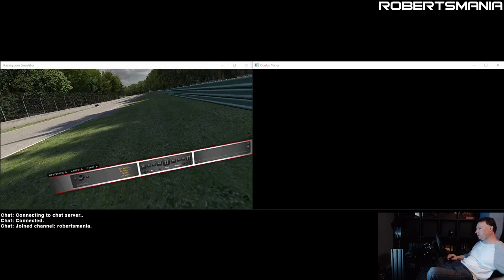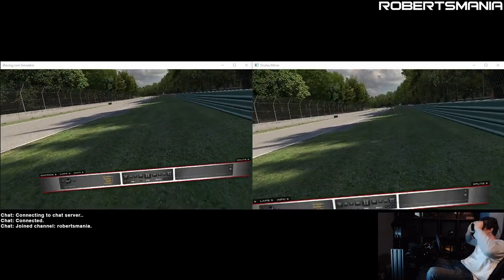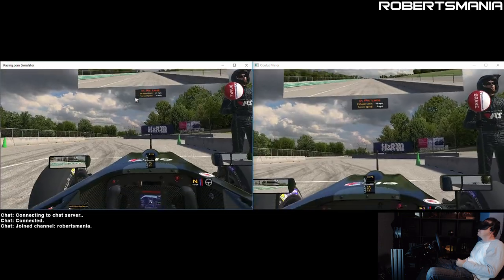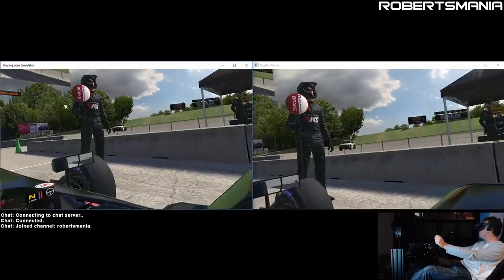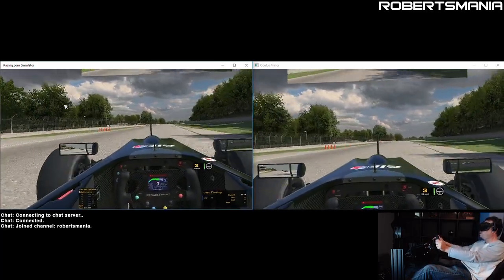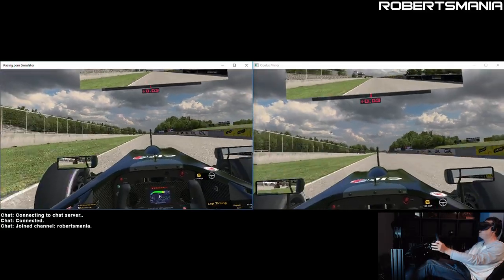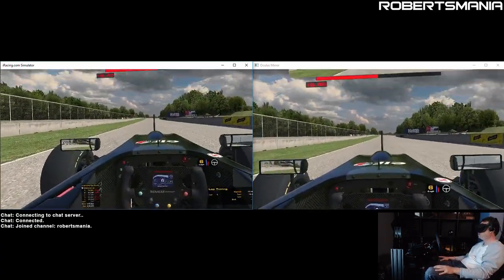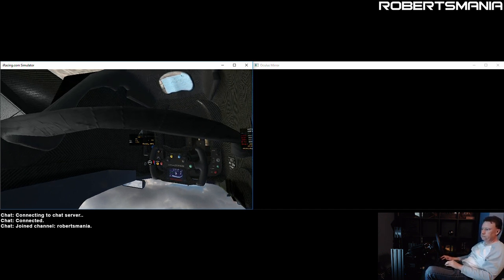iRacing VR View compared to Oculus Mirror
Side by side comparison of the Oculus Mirror window and the iRacing VR output.